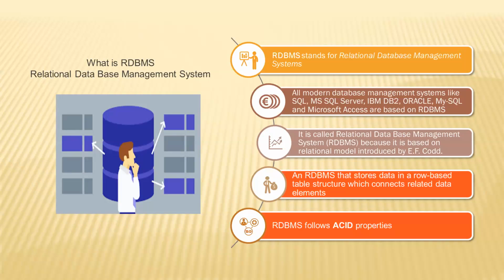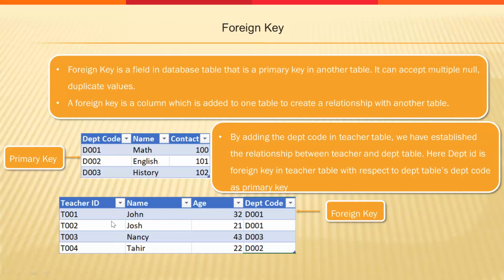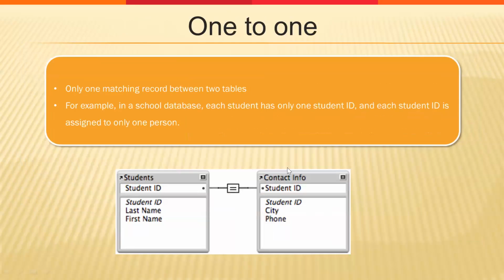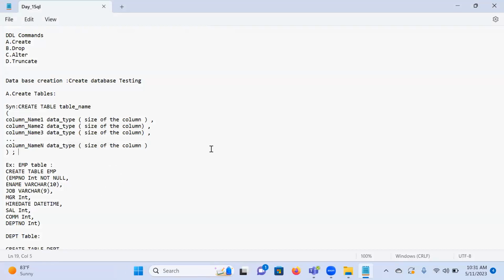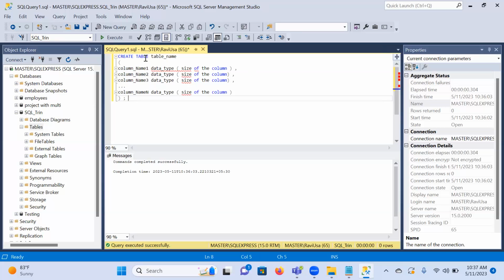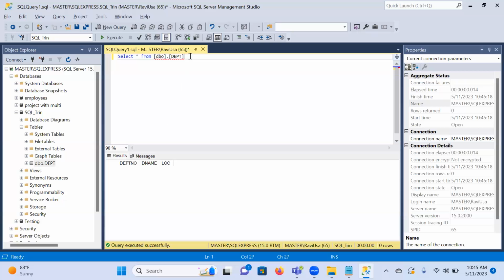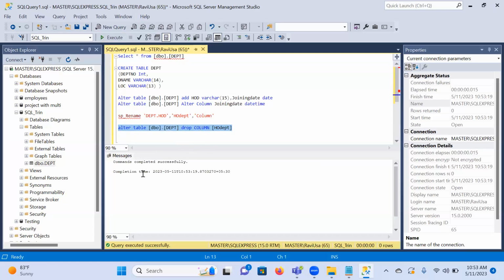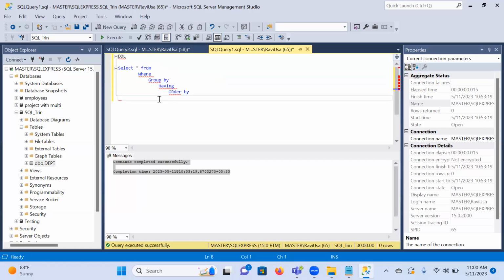Microsoft Power BI - SQL Introduction & DDL & DQL Commands